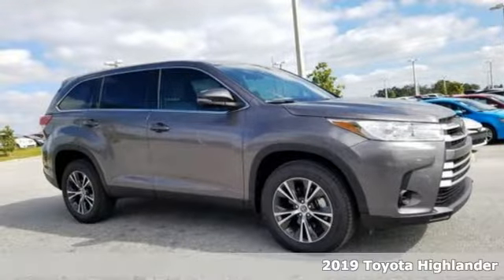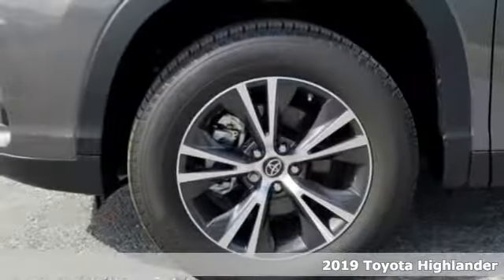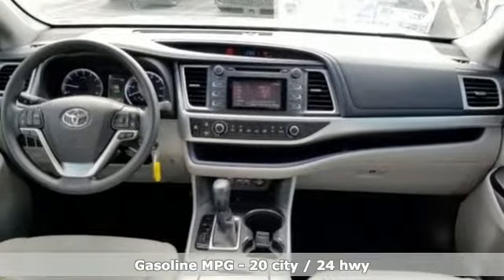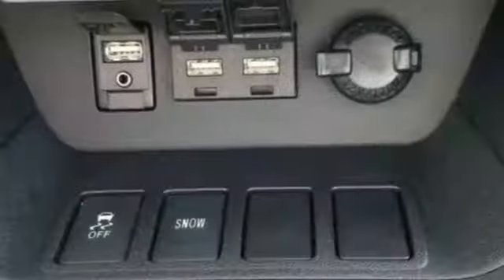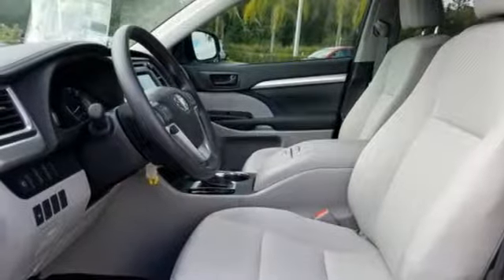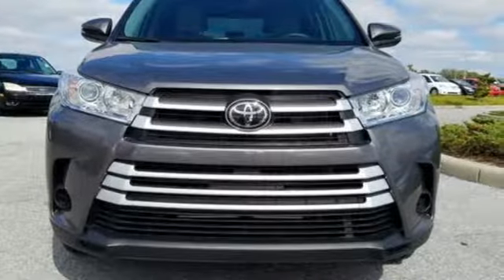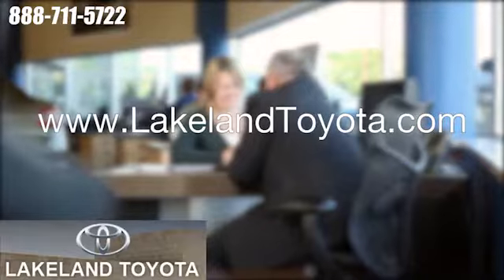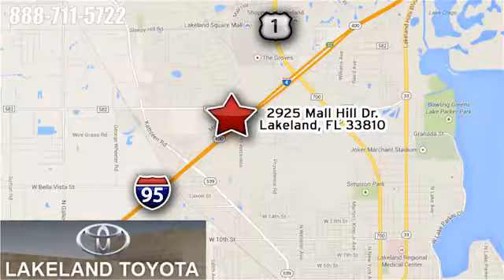New 2019 Toyota Highlander Lakeland Tampa, FL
Year: 2019
Make: Toyota
Model: Highlander
Trim: LE
Engine: 4 Cyl. 2.7 L
Transmission: Automatic
Color: Gray
Interior: Ash
Stock #: KS046011
VIN: 5TDZARFH5KS046011

Address:
2925 Mall Hill Drive